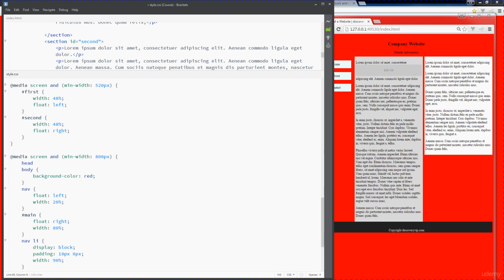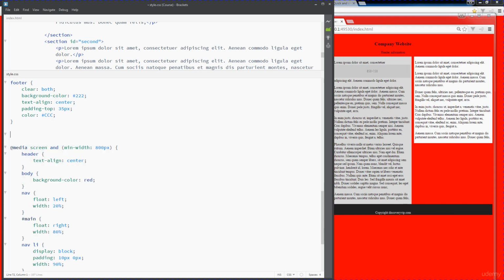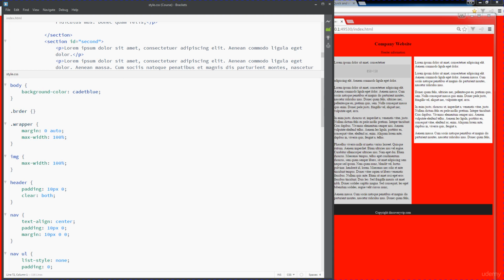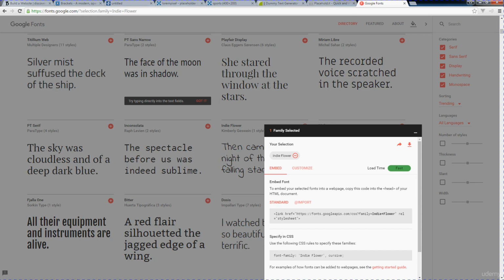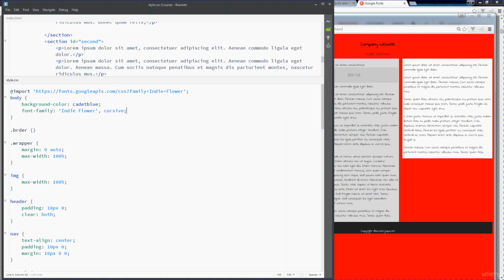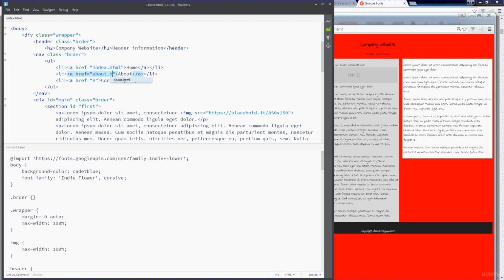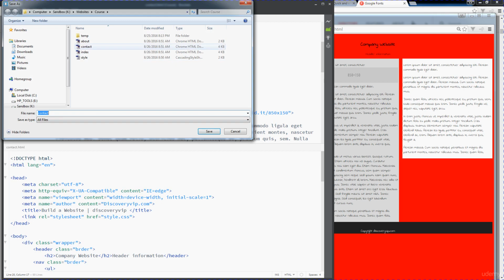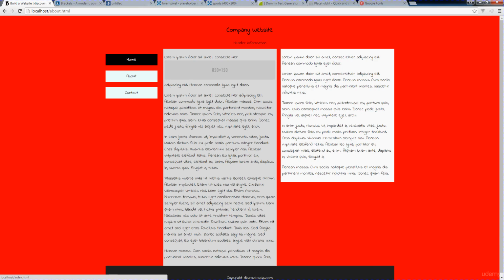160 google fonts and customizing